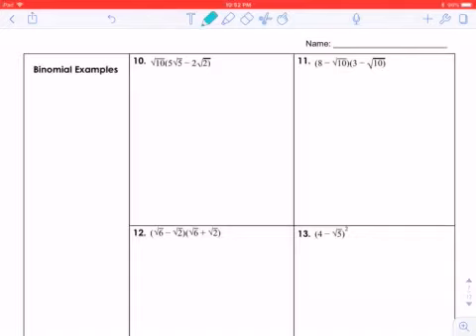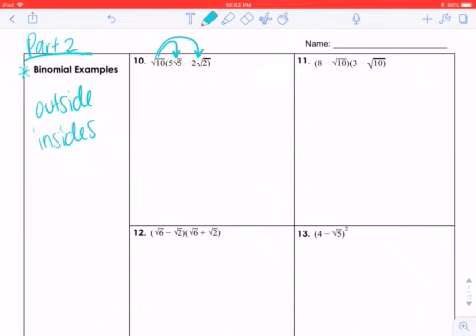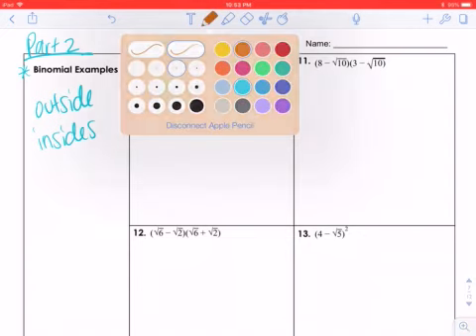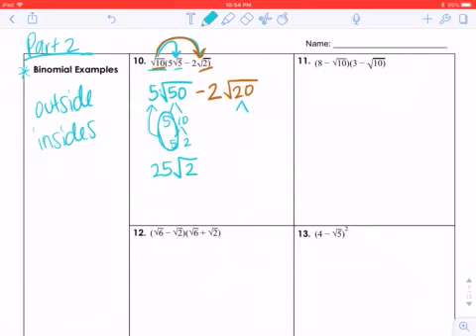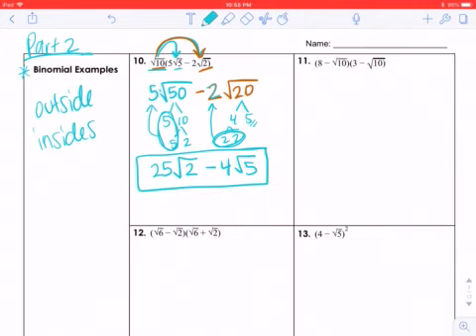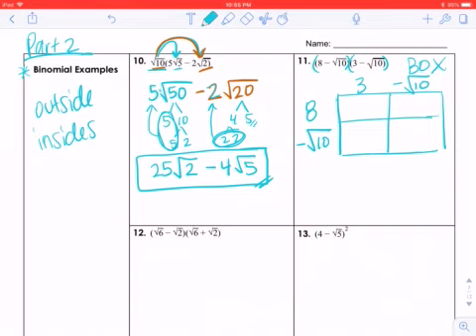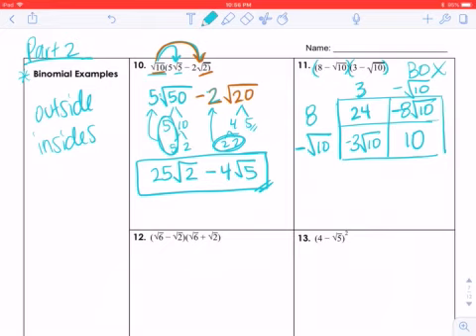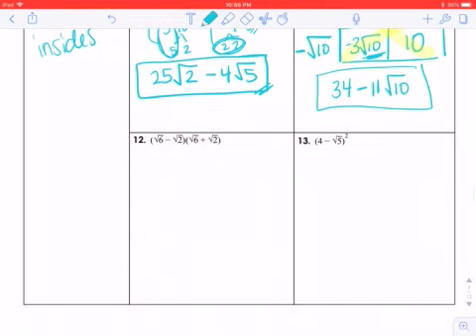Multiplying radical binomials notes part 2